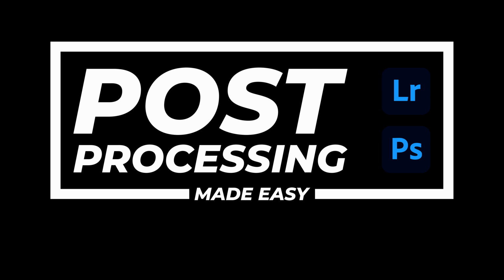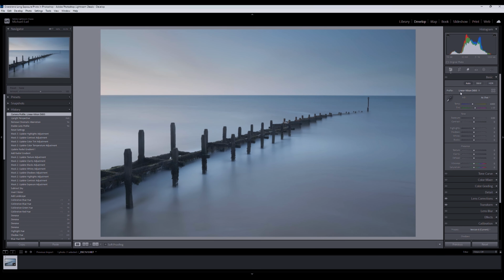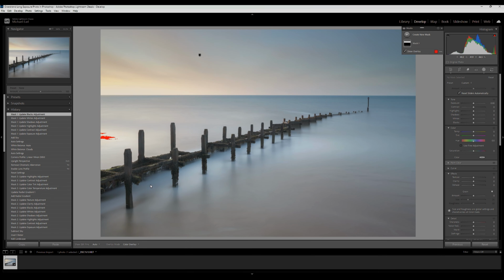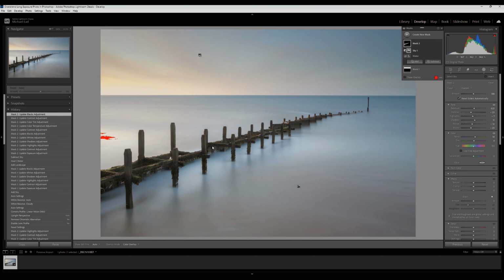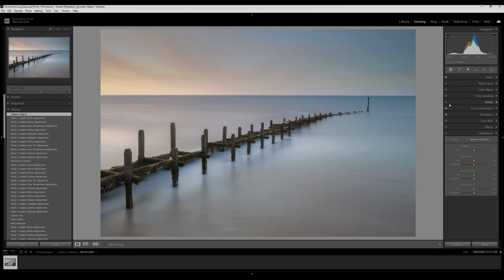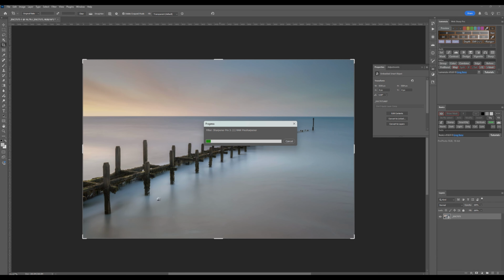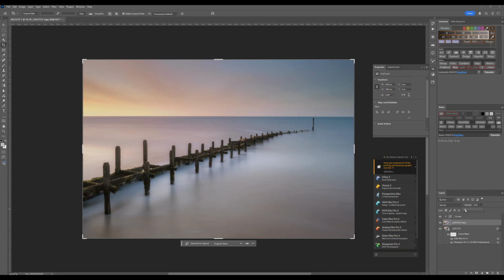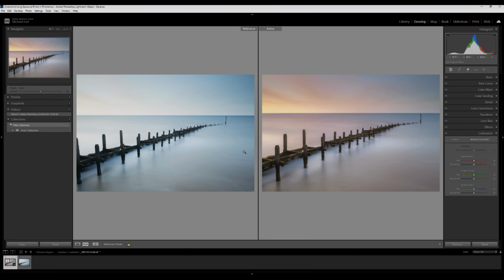RAW ➝ WOW | Easy Lightroom & Photoshop Edits for Stunning Results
Transform your flat RAW photos into stunning final edits with just a few simple steps in Lightroom and Photoshop! In this tutorial, I take a long exposure seascape from Overstrand Beach in Norfolk and show you how minimal edits can bring out all the hidden detail and atmosphere.

📸 In this video you’ll learn:

How to quickly fix lens corrections and basic exposure

Simple Lightroom adjustments that make your image pop

Using Photoshop for subtle finishing touches

A straightforward workflow that works for any RAW file

Whether you’re just starting out in landscape photography or looking to speed up your photo editing, this video will show you how to go from RAW ➝ WOW without overcomplicating your process.

Chapters
00:00 Intro
00:21 RAW file overview
01:18 Global Adjustments
02:19 Linear Camera Profiles
03:30 Mask adjustments
09:08 Photoshop Adjustments
09:30 Camera Raw Dust Removal
09:50 Nik Efex Tools
12:30 Orton Effect
14:00 Straighten Horizon
15:20 Before and After
15:57 Final edit reveal

Camera Body
Nikon D850
Kirk L-bracket BL-D850 (the only l-bracket to have)

Tripods
Benro Mach3 9X CF Series 3 Long Tripod
Benro Mach3 AL Series 4 Extra Long Tripod
Benro GD3WH Precision Geared Head

Filters
Lee Filter 100 system.
Lee Filters SW150 system for 14-24mm lens

Camera Bag
Lowepro Whistler BP 350 AW II 4 Season Outdoor Backpack